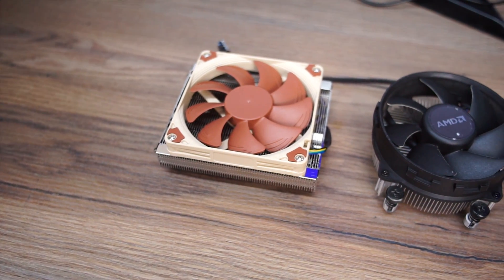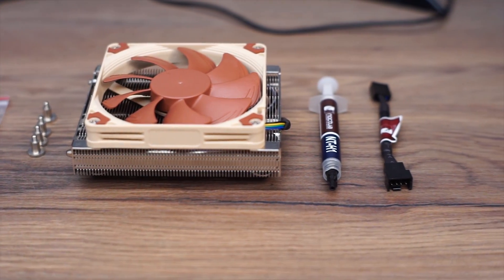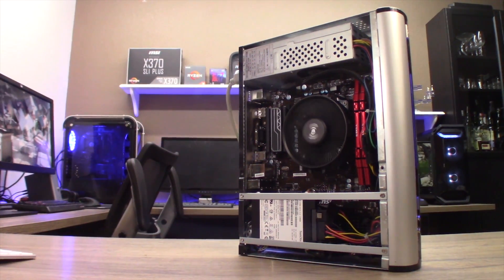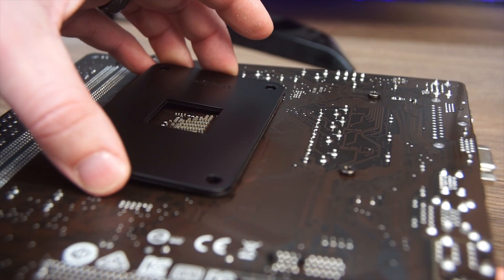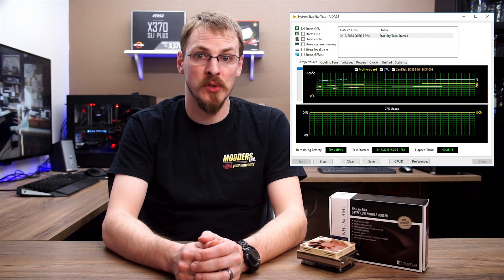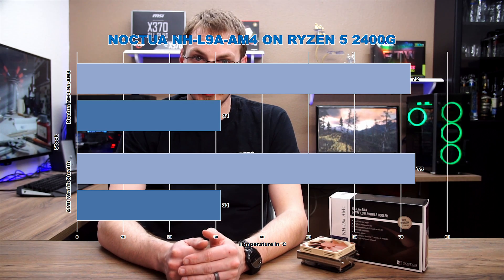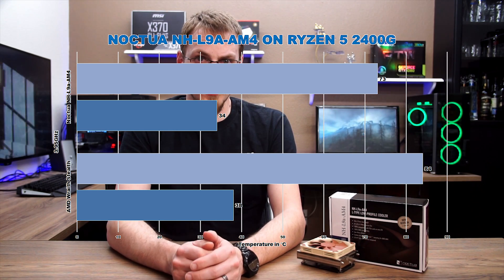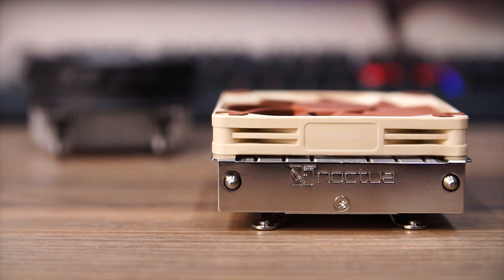Noctua NH-L9a-AM4 Review on Ryzen 5 2400G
Noctua's new NH-L9A-AM4 low-profile heatsink was built specifically for AMD's AM4 socket, and will cool up to a 65W CPU or APU. This diminutive little cooler has just a 114 x 92mm footprint, and stands at only 37mm tall with the included Noctua NF-A9x14 PWM fan. That 92mm fan has a max speed of 2500 rpm, yet generates only 23.6db.  But is it enough to cool your next Mini-ITX or SFF machine?

Help us help you with more videos. Be a member of Modders Inc by being a Patron.